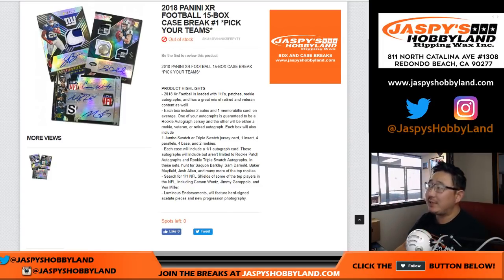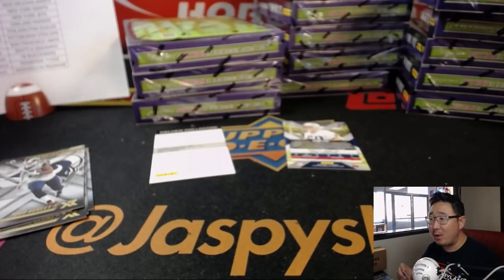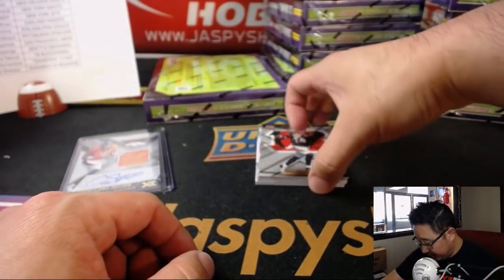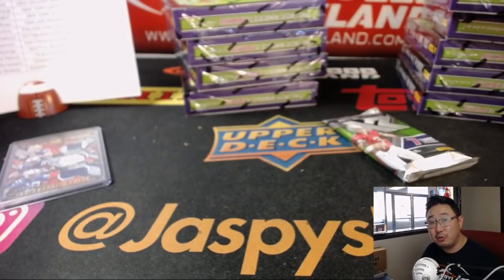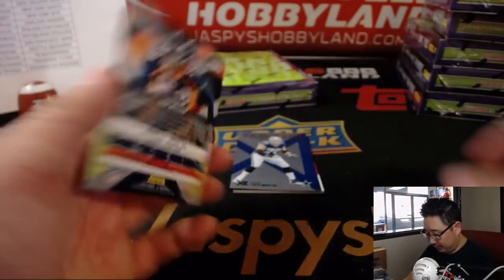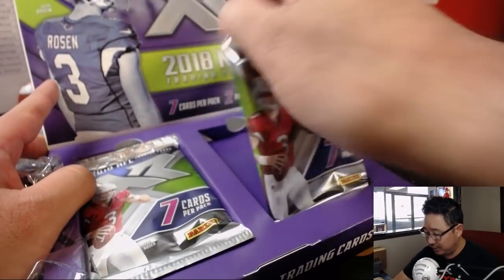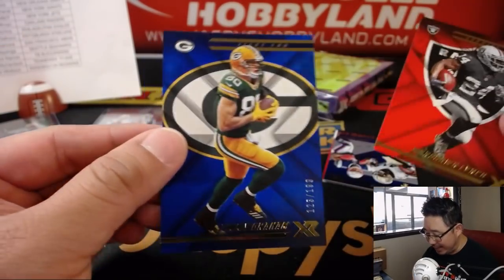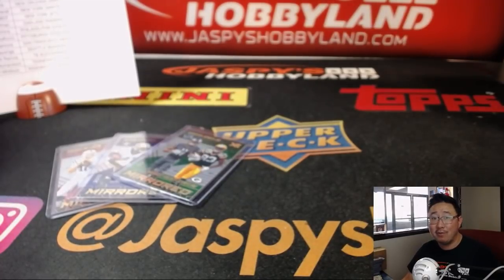W, 09/19/18 [15Box PYT] #1 - 2018 Panini XR Football (NFL)